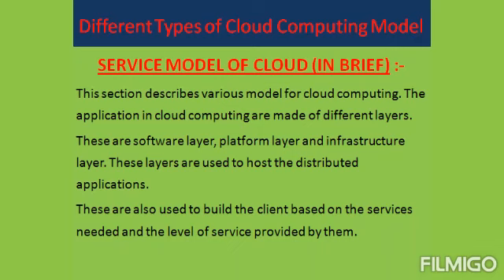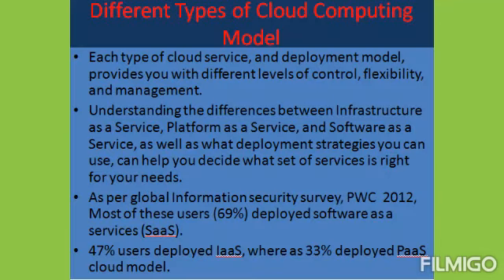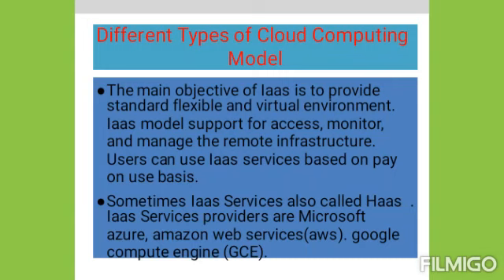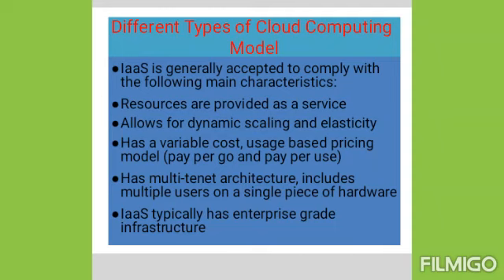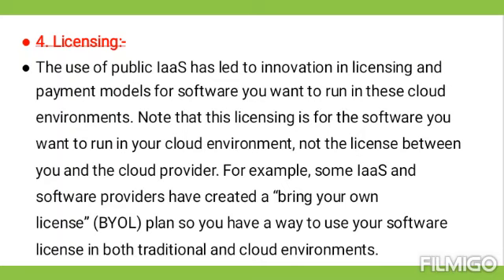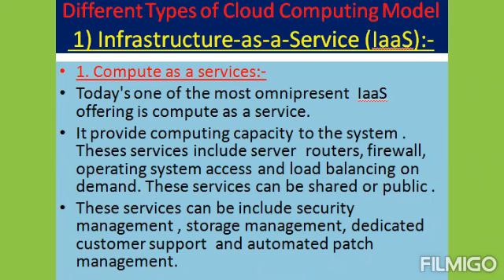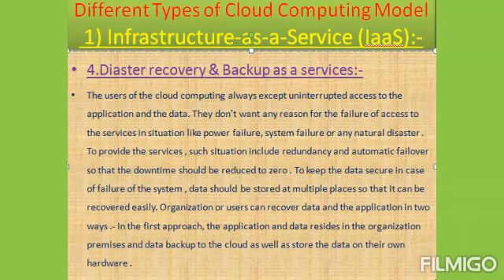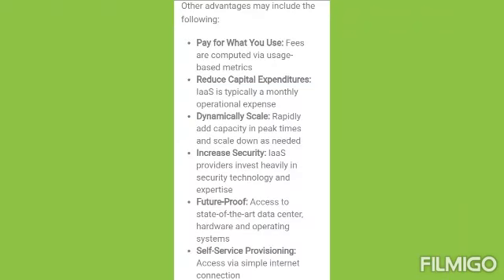Infrastructure As A Service model | IAAS Cloud Computing Lecture-14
Hello Everyone,

This video is specially designed for those students who are studying in any Technical University /Universirty/ Technical Institution/AKTU/SRM University /Other University based on their syllabus of the B.Tech -CS/IT, MCA, M.Tech.(CS/IT),M.SC(CS/IT), MCS, BCA, BCS, BSC(CS/IT) etc.

Cloud Computing Subject Lecture -14

Thanks